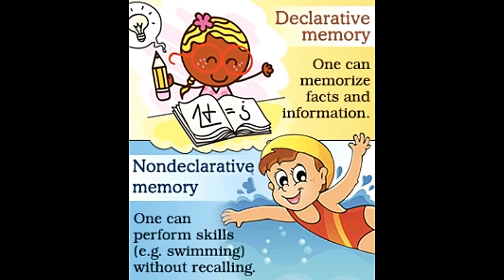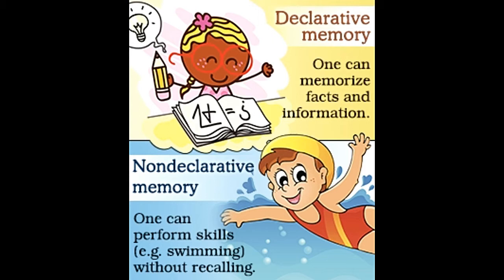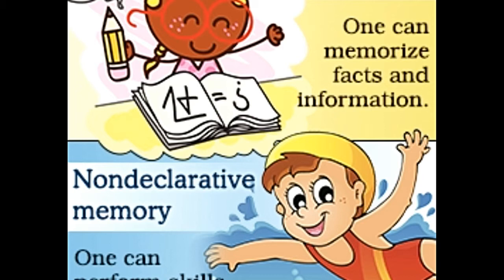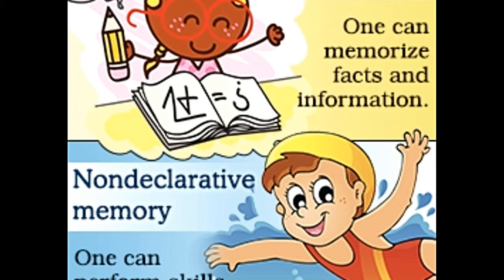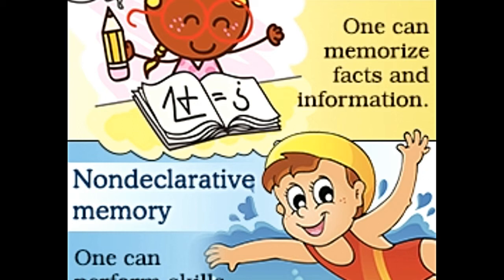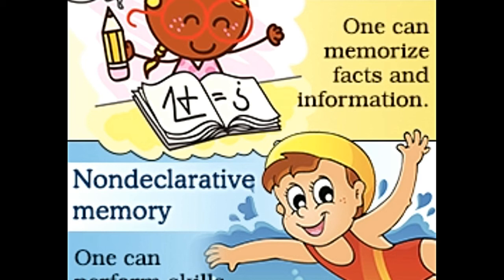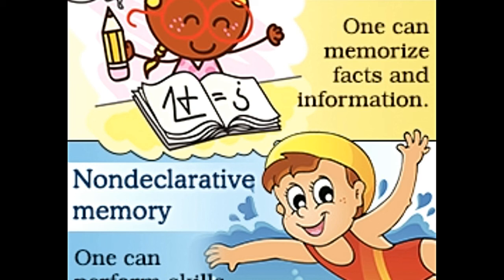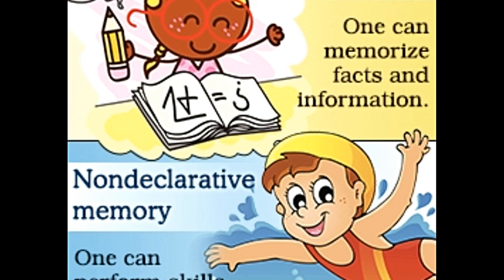Difference Between Declarative and Non declarative Memory Listed